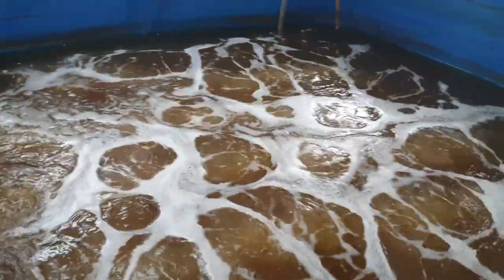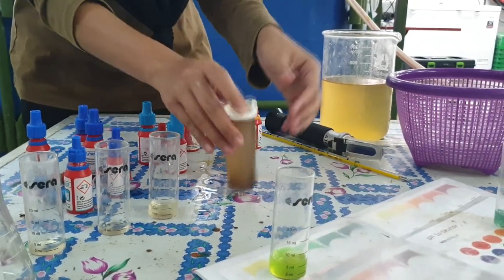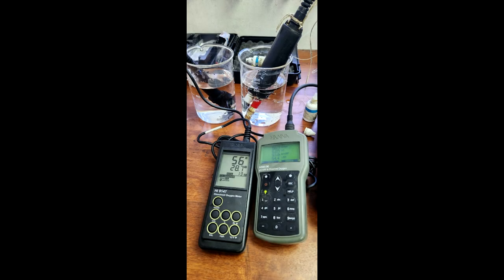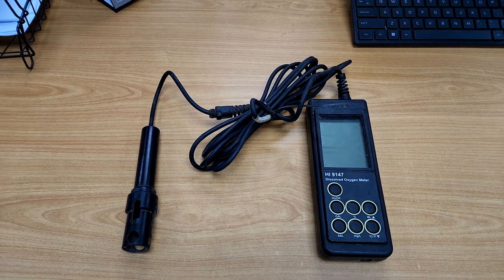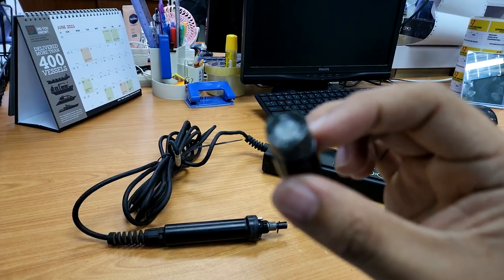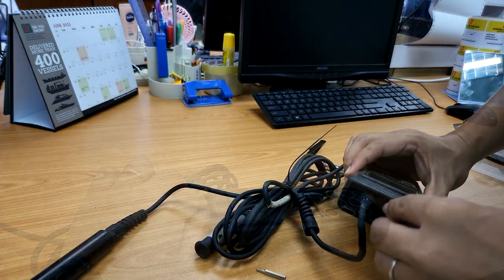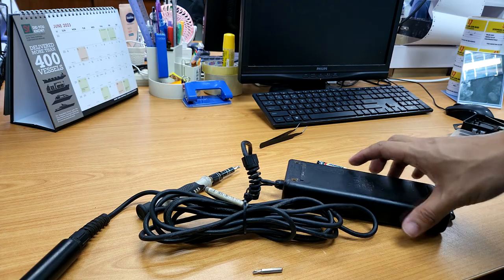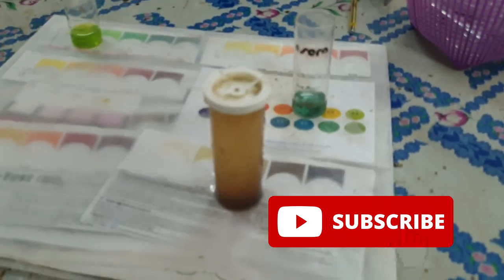Essential Tips for Buying a Hanna Dissolved Oxygen Probe: What You Need to Know!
Are you planning to purchase a Hanna dissolved oxygen probe? Before you make that important decision, it's crucial to equip yourself with the right knowledge. In this informative video, we'll provide you with all the essential tips and information you need to know before buying a Hanna dissolved oxygen probe.